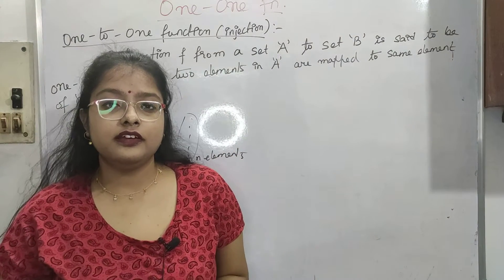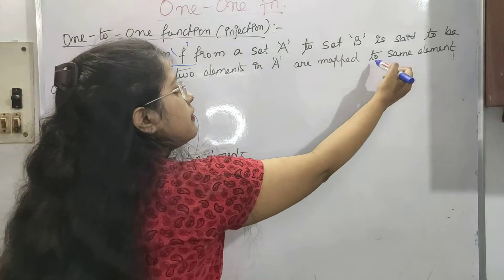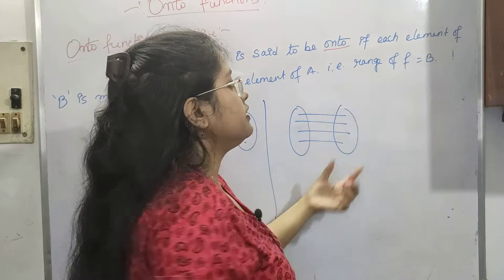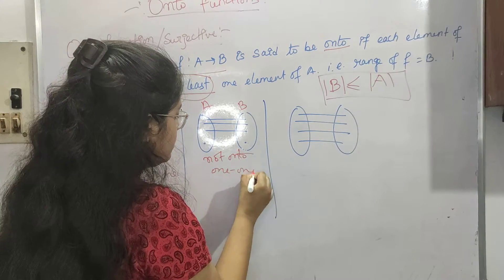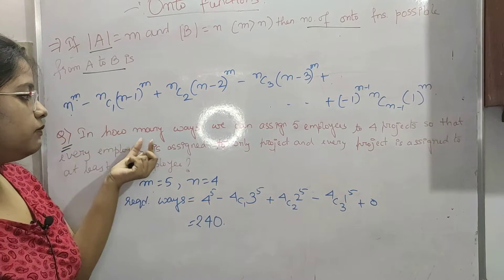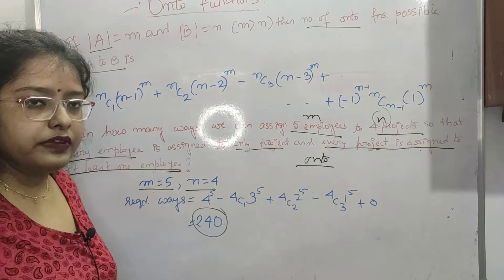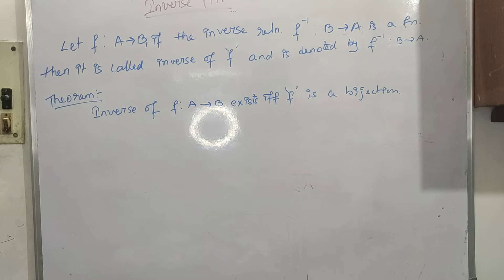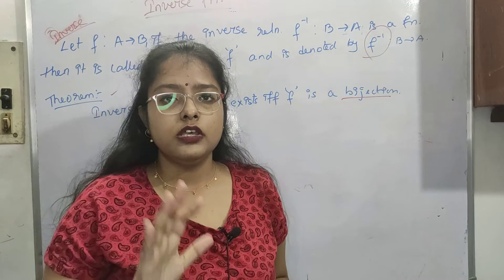L34: One - One function, Onto function, Bijection, Inverse Function. ¦¦ Set Theory and Algebra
One - One function, Onto function, Bijection, Inverse Function.

With this video we've come to and end of Set Theory and Algebra. Now we'll see some GATE Questions. Keep watching and Keep Practicing. Keep Revising.